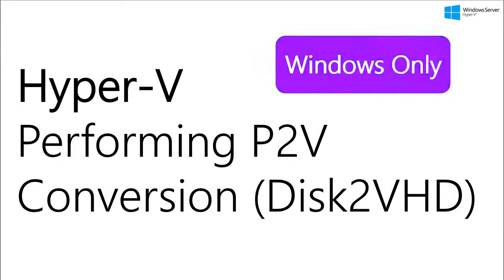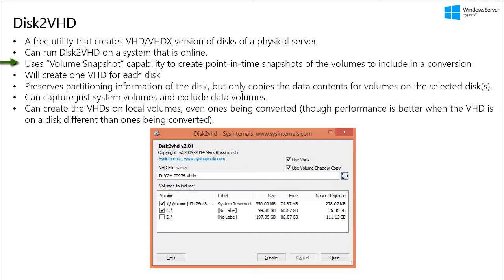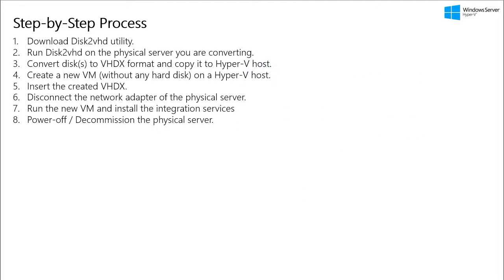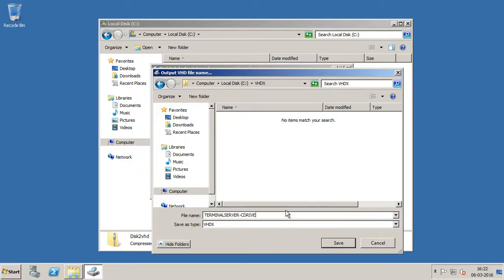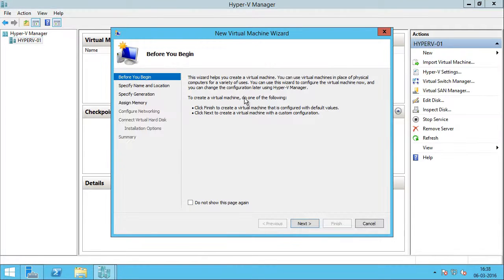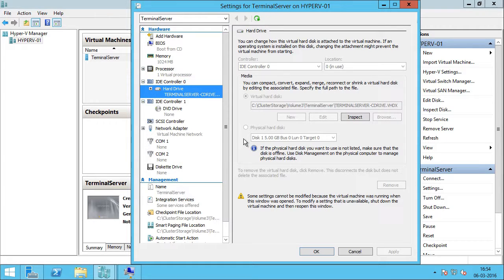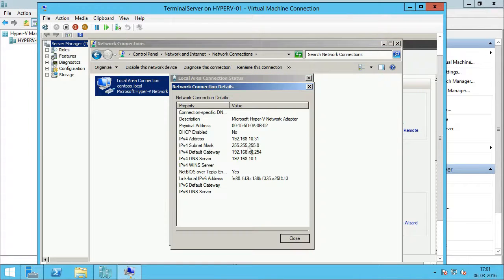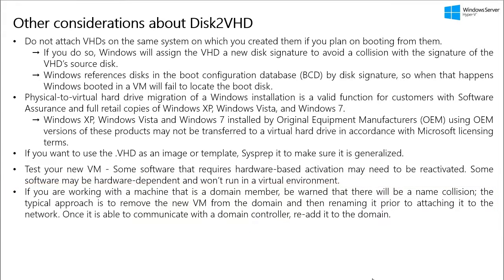Hyper V | Performing a P2V Conversion using Disk2VHD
In this video, we will discuss on how to use Disk2VHD to perform a P2V conversion of a physical server to a virtual machine in Hyper-V. The scope of this article is only for Windows operating system.

P2V is a process where a physical server is converted as virtual machine and the main objective is to consolidate the physical servers, usually underutilized servers. Once virtualized, the physical servers are then decommissioned or re-purposed to save the power, rack space and money.

The focus of this video is Disk2VHD only and not about P2V processes and its best practices.